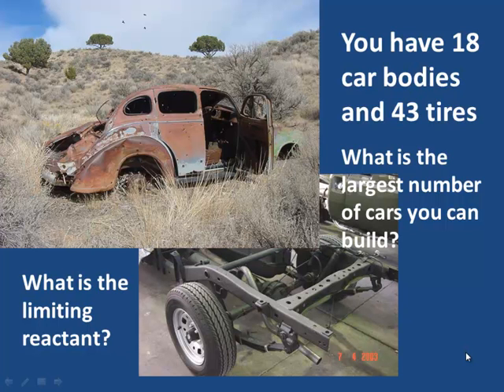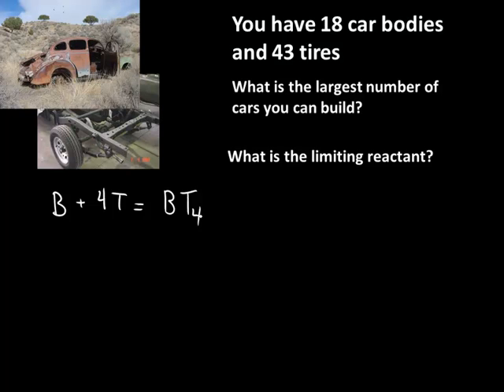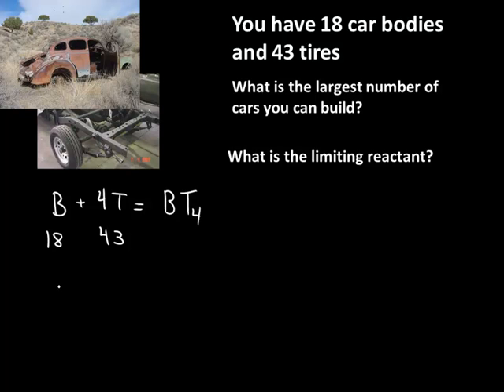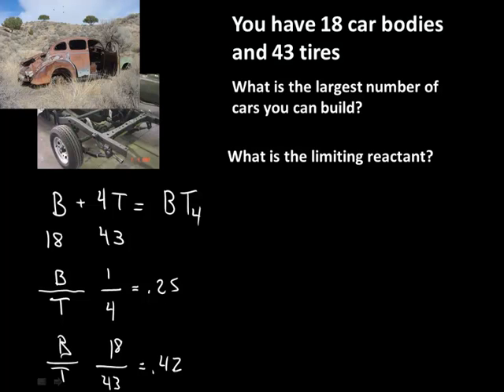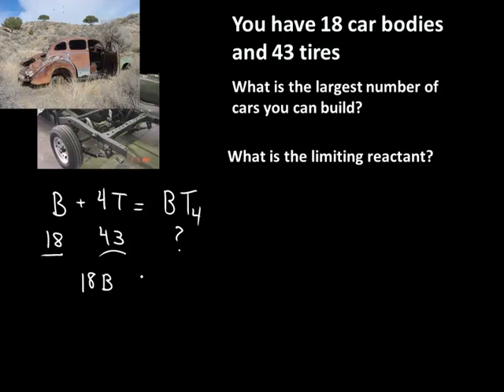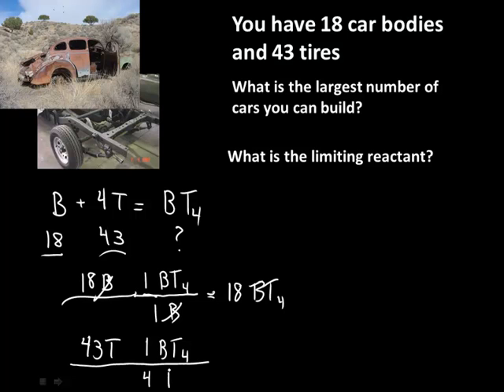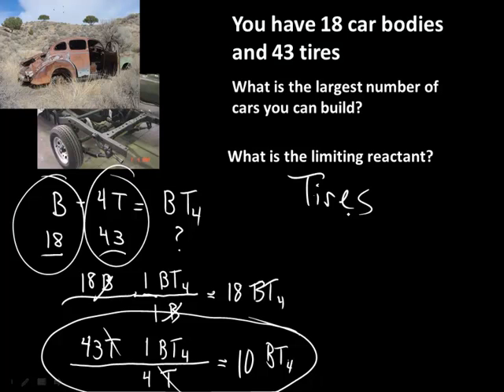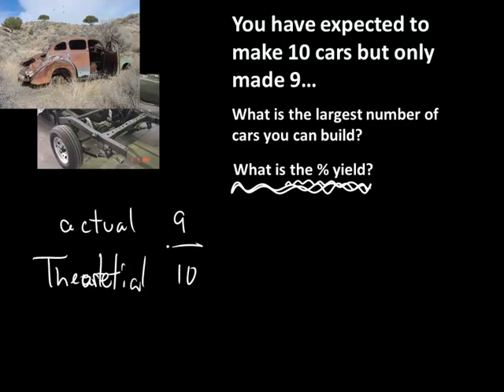Limiting Reactant introduction to the concept.mp4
For students who understand stoichiometry, limiting reactants are very easy.  But if you have no experience with stoichiometry this video gives a nonchemical example of limiting reactant...complete with formulas and equations.